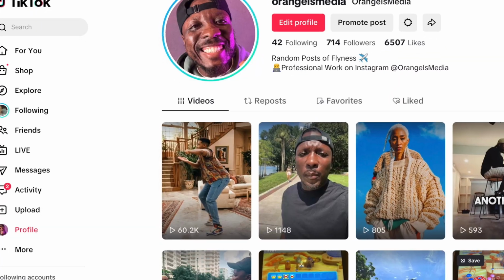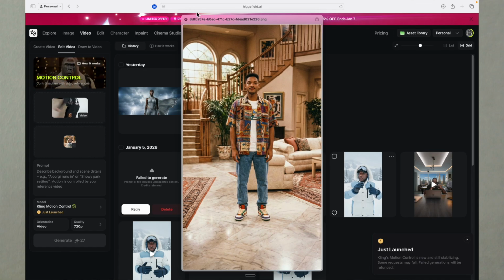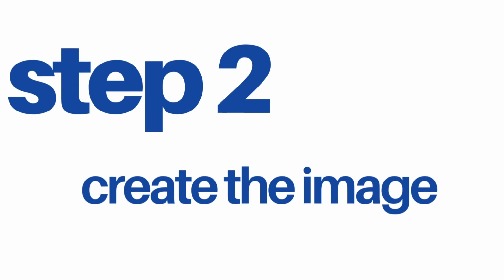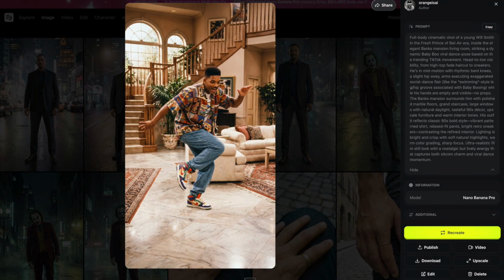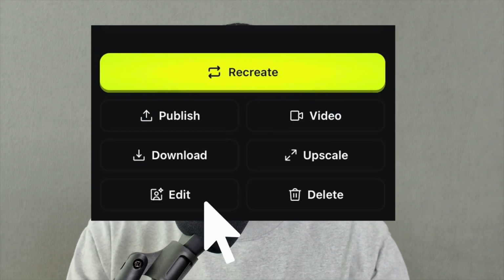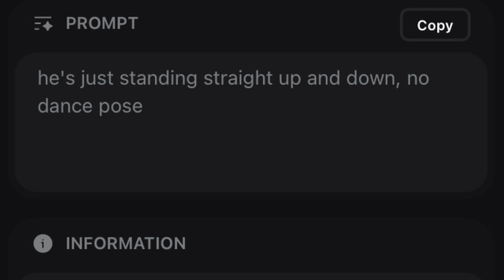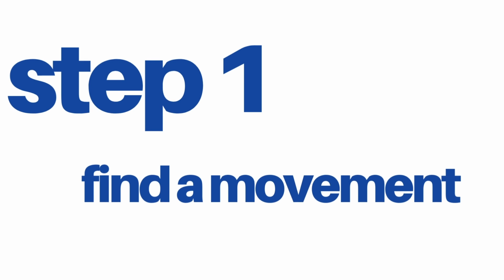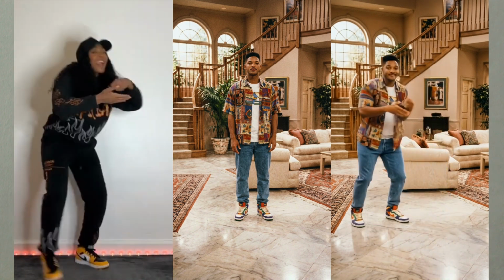I Tested the Exact Workflow Behind Viral AI TikToks